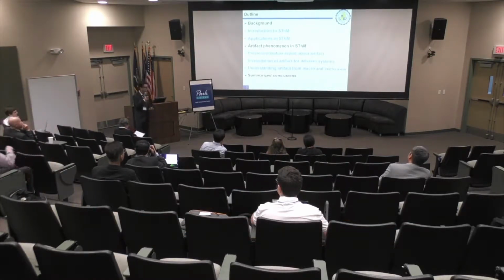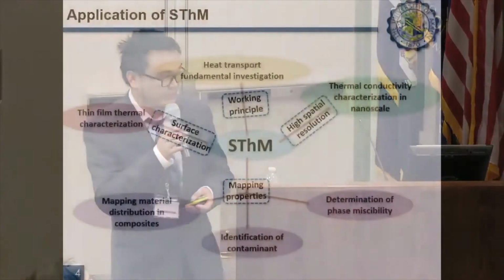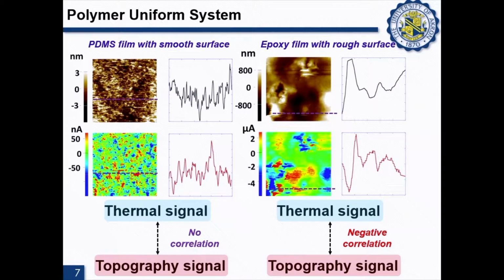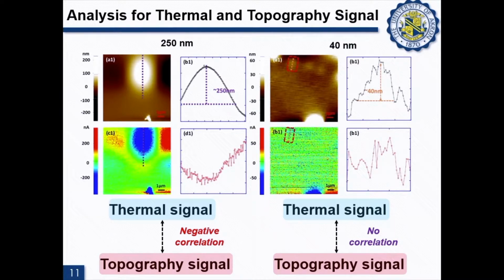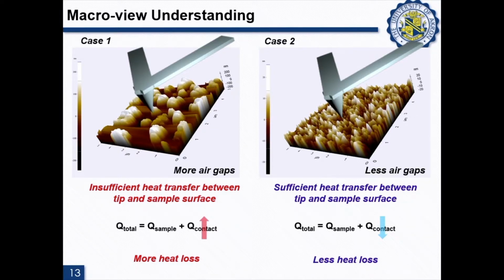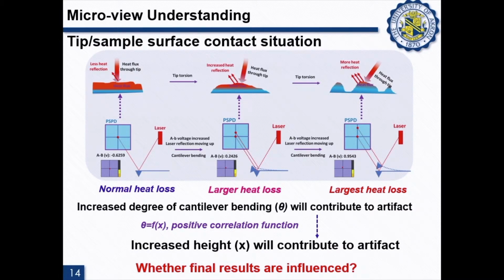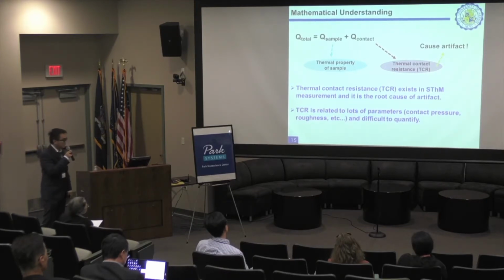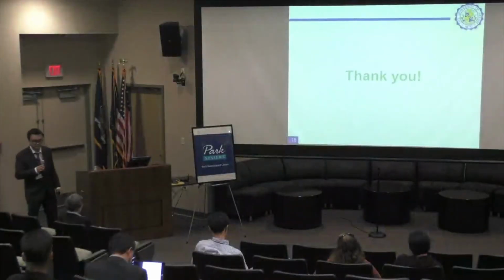Investigation of “Artifact” Phenomenon in Scanning Thermal Microscopy (SThM) | Yifan Li | 2018NSSUS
Title: Investigation of “Artifact” Phenomenon in Scanning Thermal Microscopy (SThM)
Speaker: Yifan Li, University of Akron